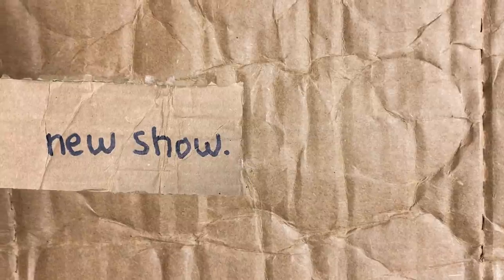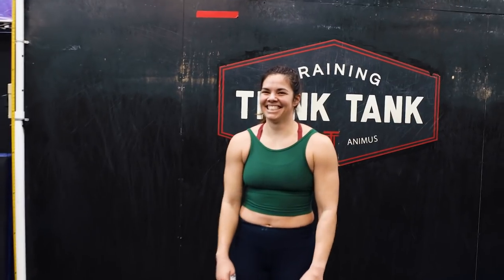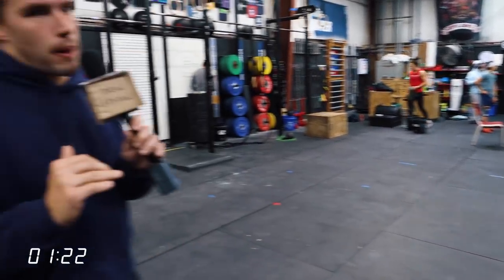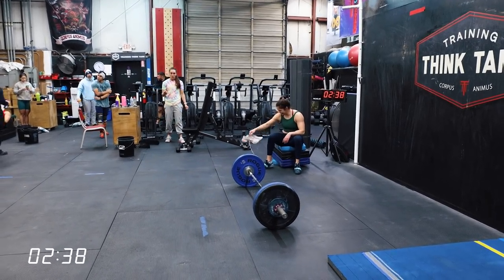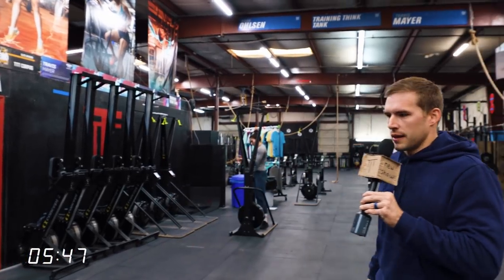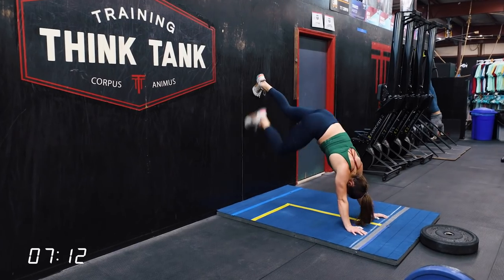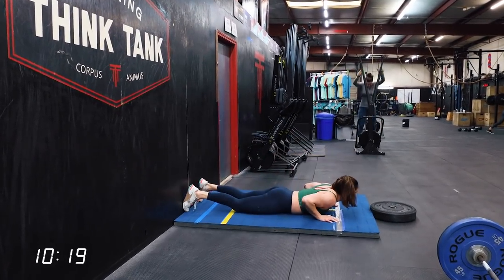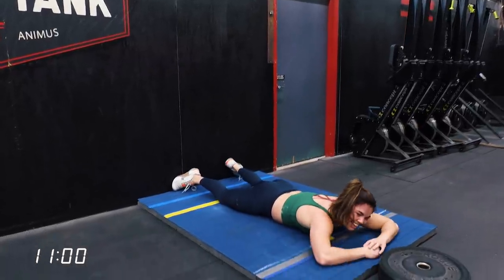new show. 015 - Winter is Coming 2021 Workouts 1&2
On Dec 15 when we will release the official "password" for you to say on your video submission so we know you didn't do it early.

athletes: allison nguyen
dude talking on the sweet microphone: brannen dorman
competition: winter is coming classic 2021 (workouts 1&2)
cardboard: from the gym trash can
font: handwritten with "chisel tip" Sharpie